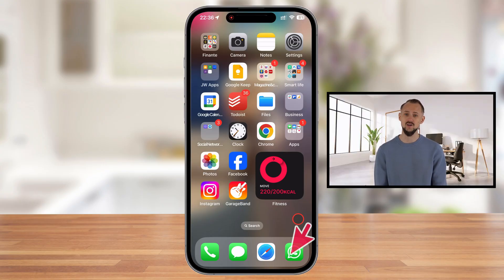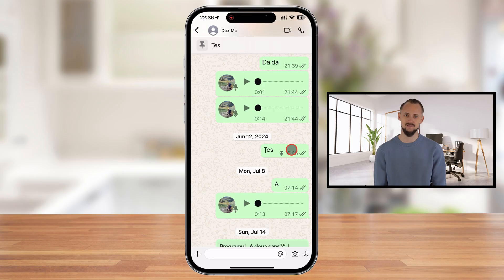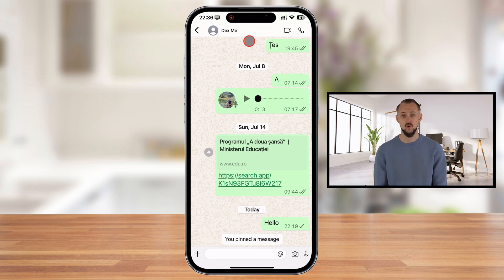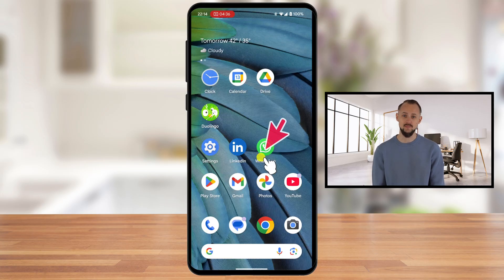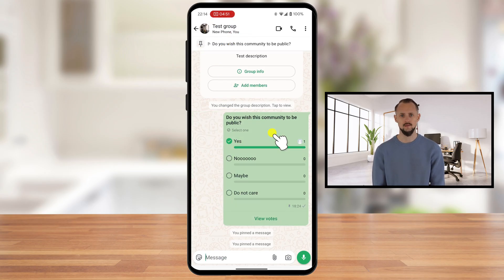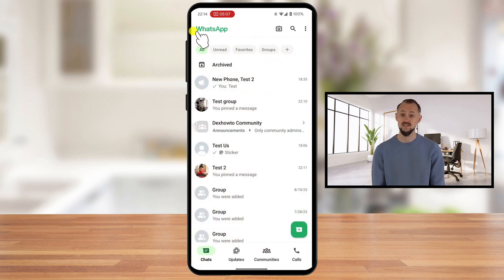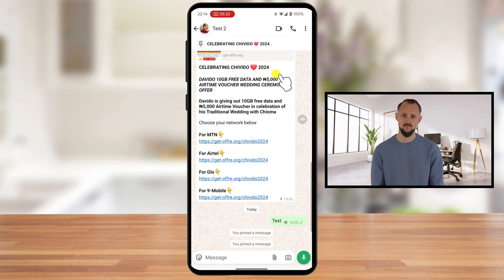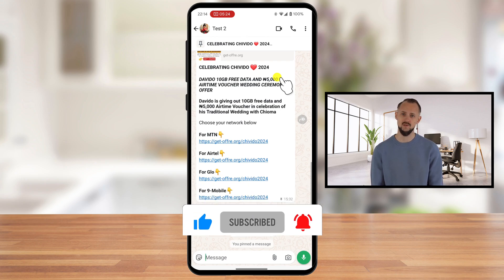Unpin A Message On WhatsApp – Step-by-Step Tutorial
Pinned a message on WhatsApp but don’t need it at the top anymore? In this video, we’ll show you how to unpin a message on WhatsApp using both iPhone and Android devices.

00:00 Introduction
00:14 Why Unpin a Message?
00:36 How to Unpin a Message on iPhone
01:23 How to Unpin a Message on Android
02:06 Final Thoughts

Pinned messages help keep important conversations at the top of your chat list for easy access, but once they are no longer needed, unpinning them keeps your chats clean and organized. Whether you’re using iOS or Android, this step-by-step guide will walk you through how to remove pinned messages quickly and efficiently.